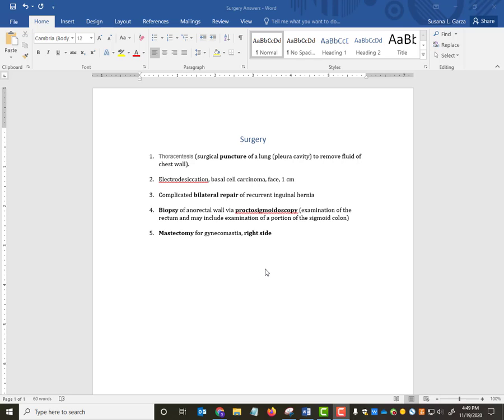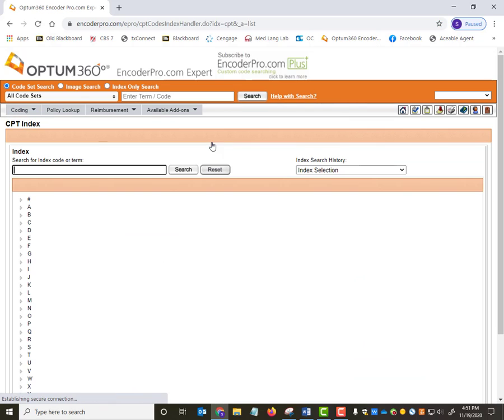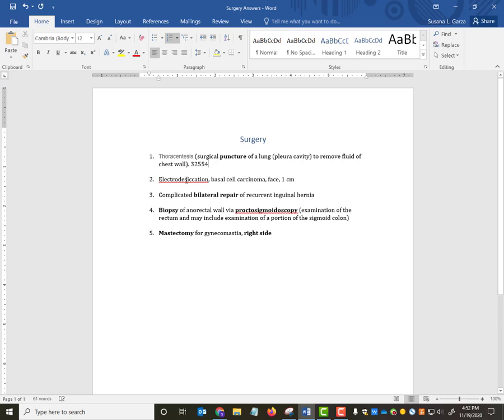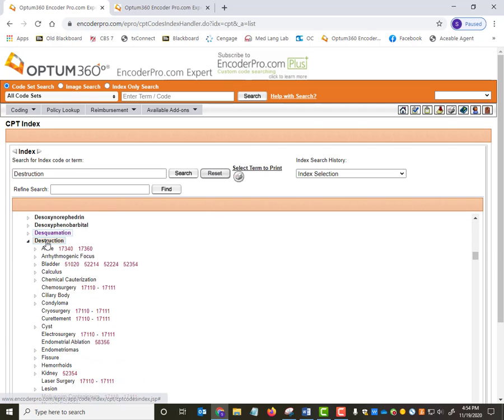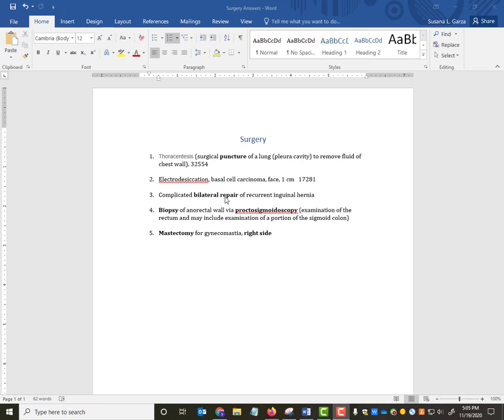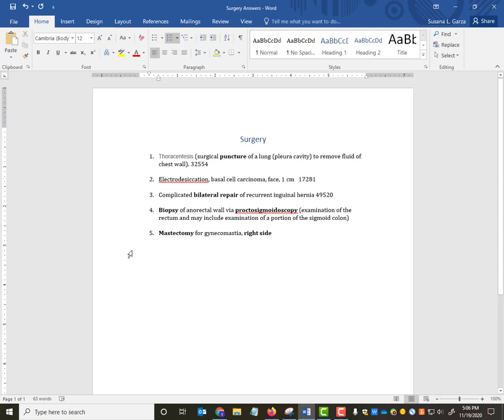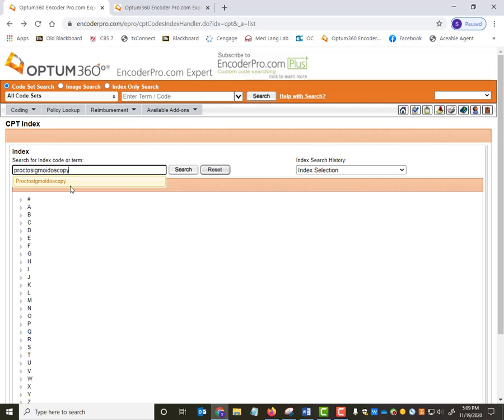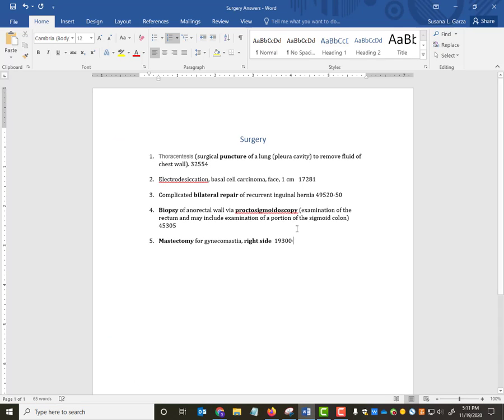Ex 7_7